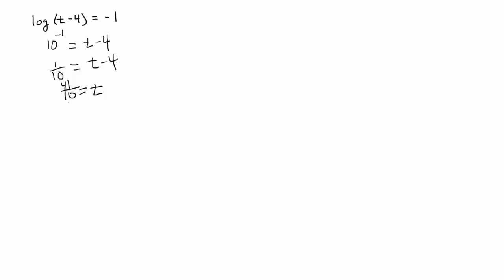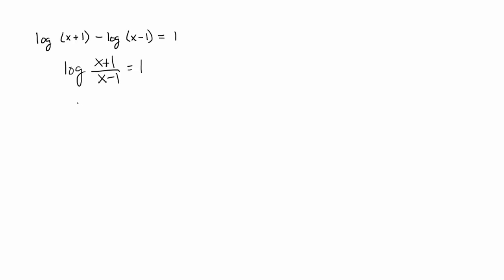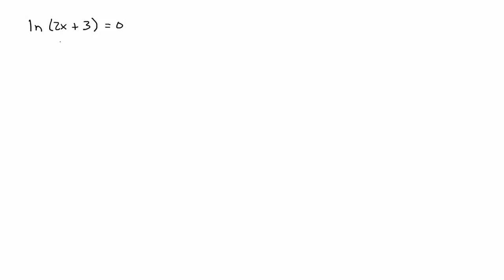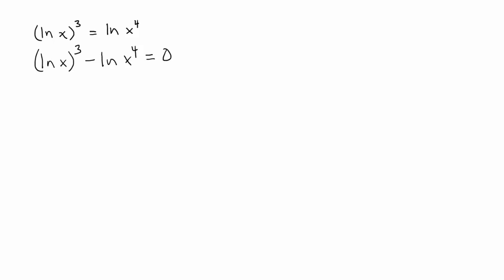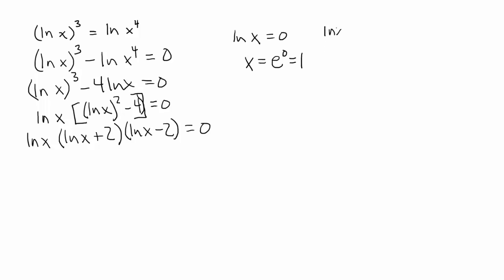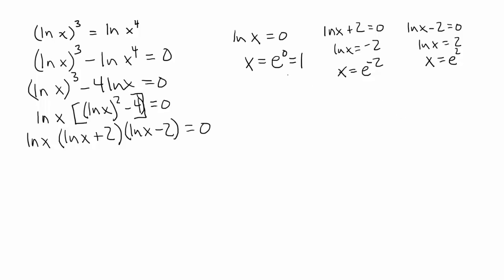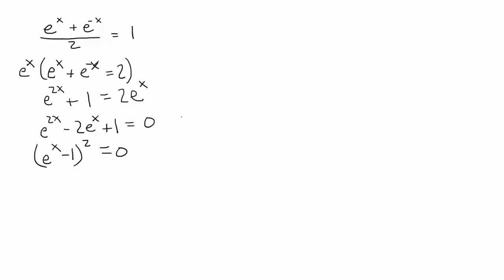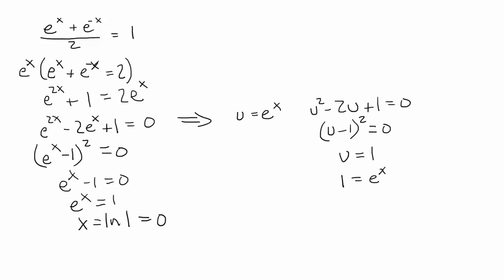Solving Exponential and Logarithmic Equations MTH141